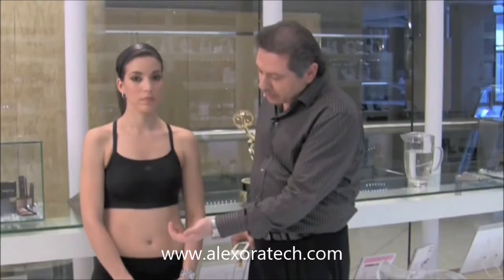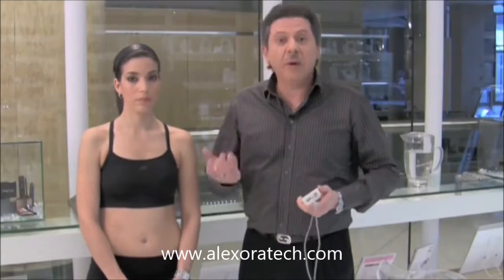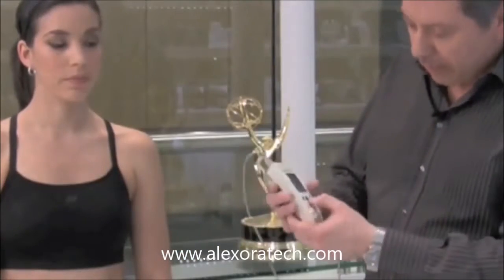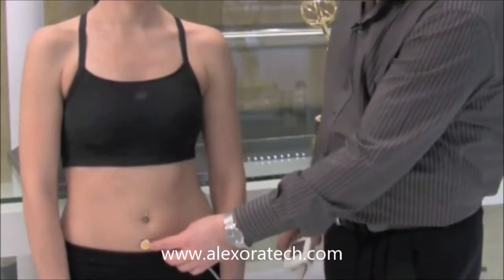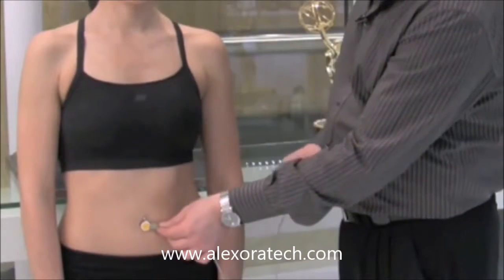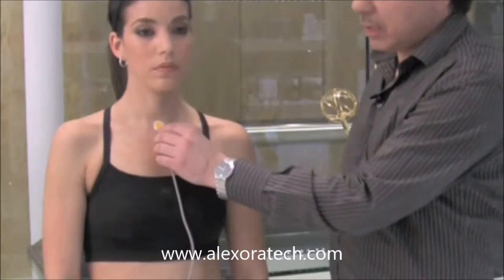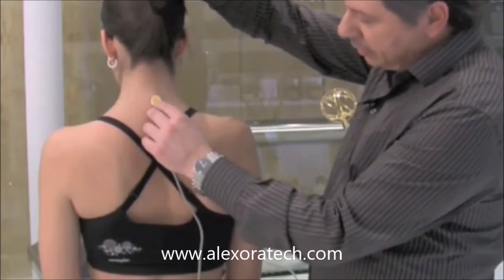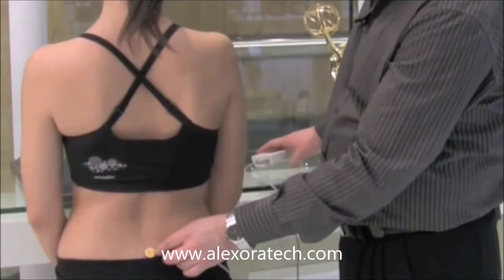Opening the Energy Centers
Opening and energizing the chakras that govern our physical health through AK Tom